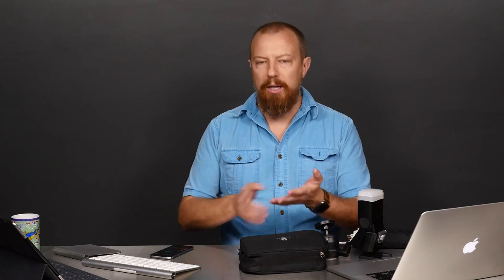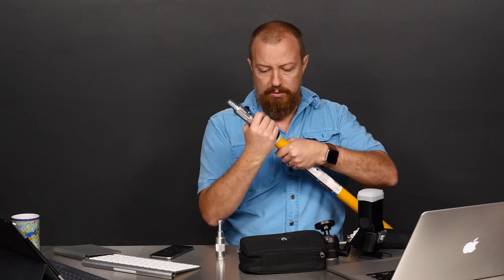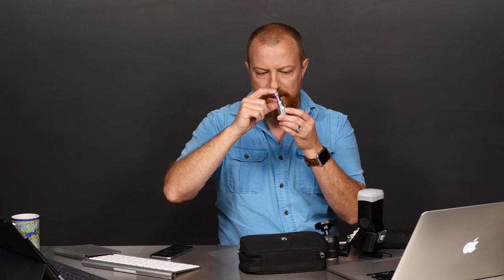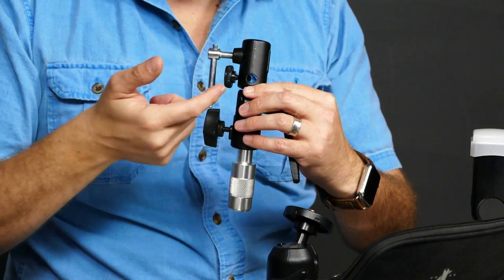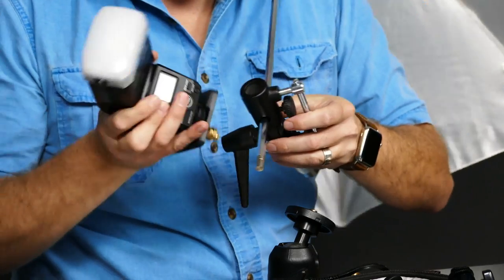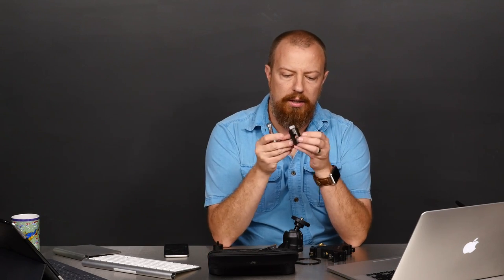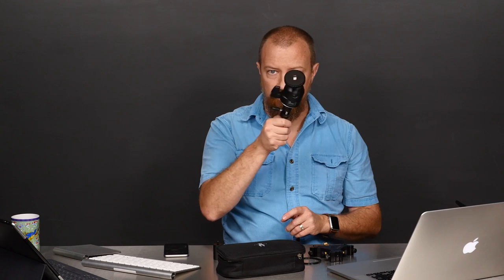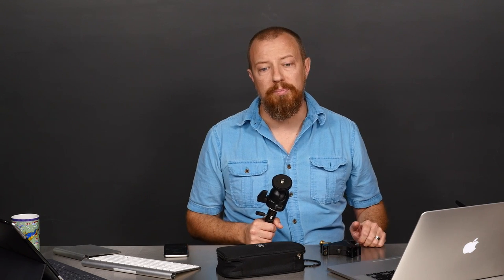Kasey Painter Pole Adapter — PhotoJoseph's Photo Moment 2016-08-04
PhotoJoseph shows off a simple little gadget, the Kasey Painter Pole Adapter, that will extend your photographic reach way into the sky!

— Did you know? You can watch these LIVE on Facebook.com/PhotoJoseph every weekday at 9:30 am Pacific time? You can ask questions in realtime! Also if YOU have a question, post it as a comment and we'll consider it for a future show!